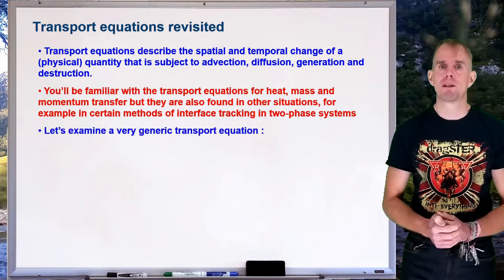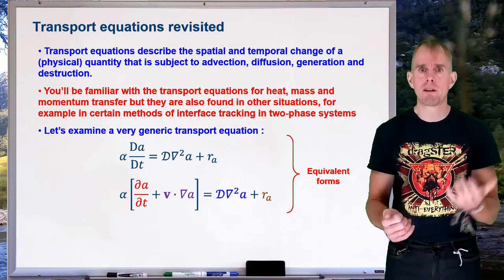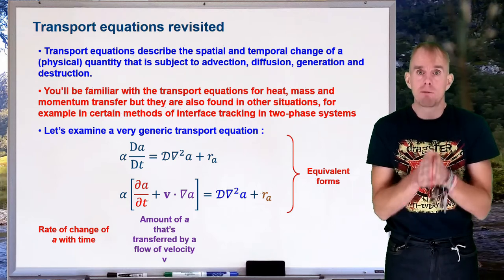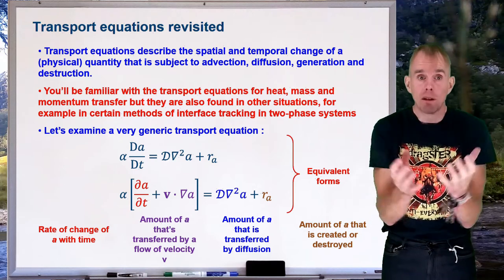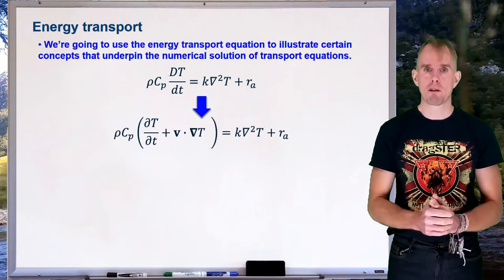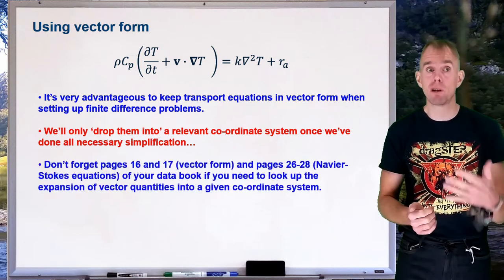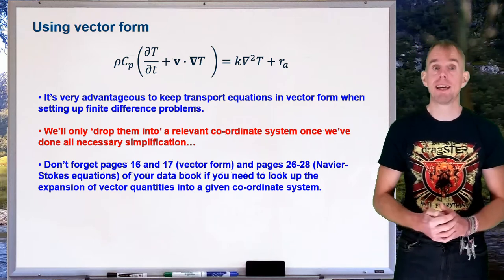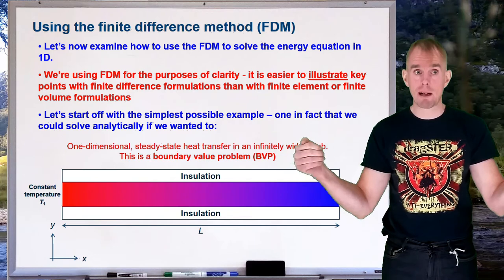Computational Fluid Dynamics: Lecture 4, part 2 [by Dr Bart Hallmark, University of Cambridge]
Computational Fluid Dynamics Lecture 4, part 2, starts by revising - and revisiting - transport equations. The physical significance of each term in a transport equation is discussed and the importance of being comfortable with using vector form is highlighted. The energy transport equation is then appliedto a simple 1-D problem as an example. The problem is simplified, with the transport equation being simplified accordingly. The finite difference method is then used to discretise the solution domain.

This is the second lecture of an 8 lecture short-course on computational fluid dynamics authored by Dr Bart Hallmark from the University of Cambridge. The course of 8 lectures has two aims:

(i) give an overview of how to do CFD simulations and the pitfalls to avoid and
(ii) give enough theory to understand the various controls and options within a simulation package. The theory topics include discretisation of partial differential equations using finite differences; converting partial differential equations into a system of linear algebraic equations; discretisation methods including upwinding; an introduction to the numerical solution to the Navier Stokes Equations and an introduction to turbulence.